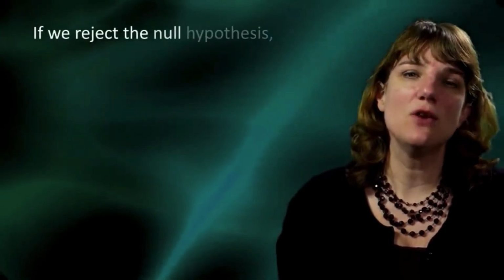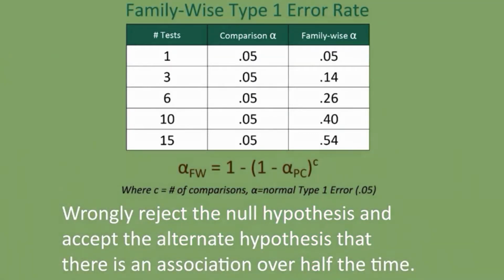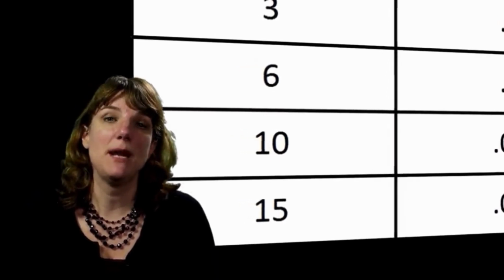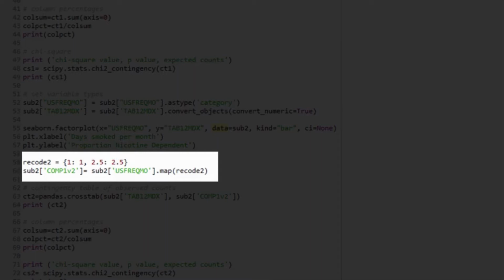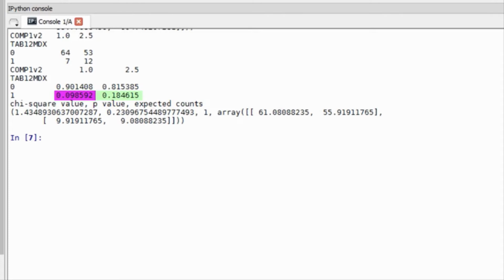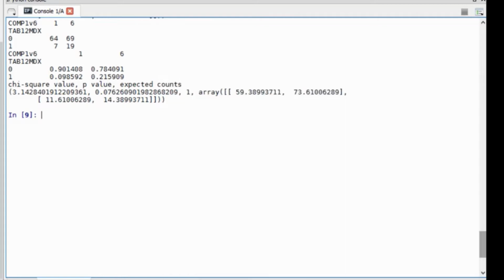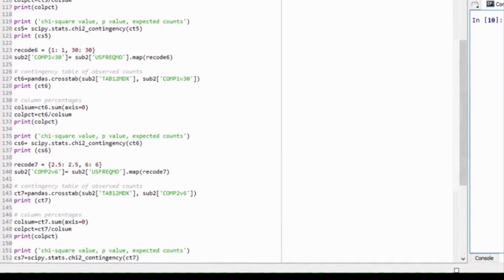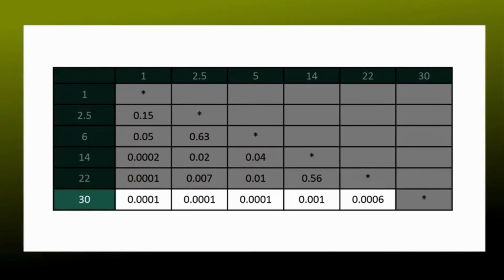CHI SQUARE TEST – Python 4/4